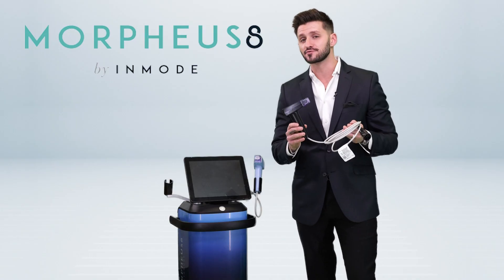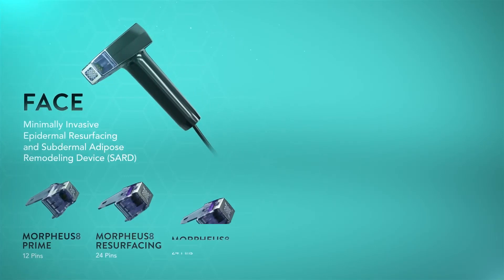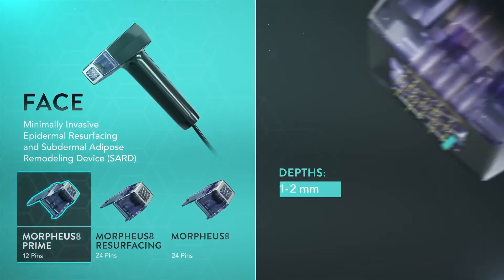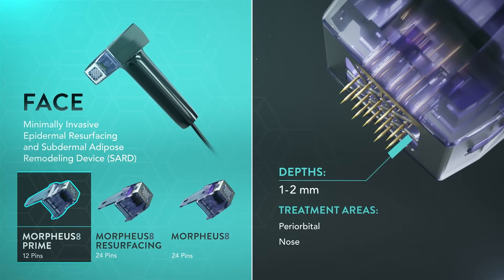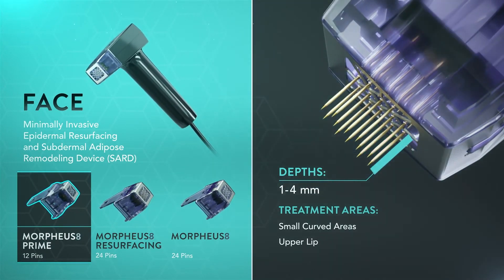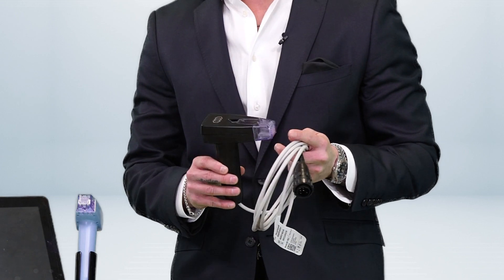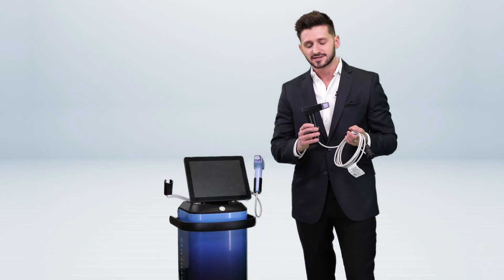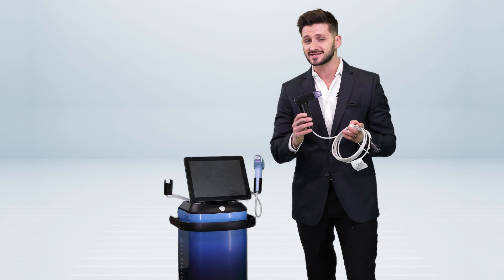MNML Overview The Morpheus8 Face Handpiece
Welcome to the latest episode of MNML Overview, the ultimate guide to the forefront of aesthetic technology. Join our host, Austin Podowski, a leading figure in the aesthetic medicine industry, as he takes you through an enlightening journey into the capabilities, benefits, and transformative potential of selected state-of-the-art aesthetic devices.

In this episode, Austin delves into MNML Overview The Morpheus8 Face Handpiece, explaining the technology and what they treat.  Whether you're a seasoned expert or new to the world of medical aesthetics, this series promises to provide valuable insights into the latest trends, innovations, and applications that are shaping the future of the industry.

Don't miss out on the latest device reviews, expert tips, and industry trends. Get ready to elevate your practice with cutting-edge knowledge and technology, only with MNML Aesthetics.